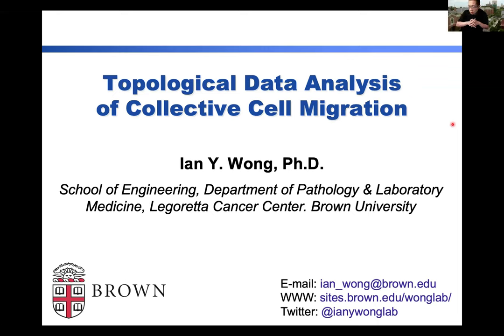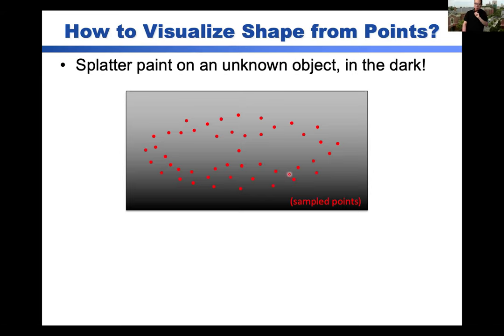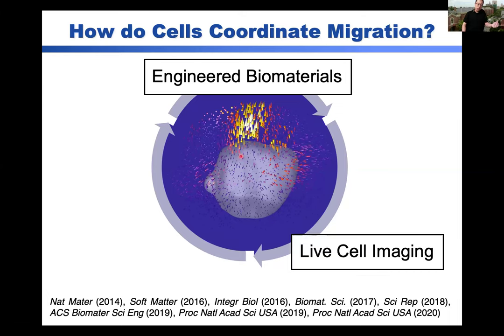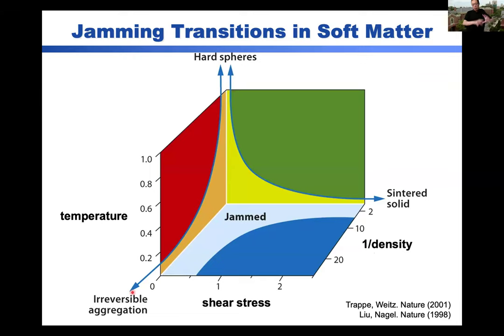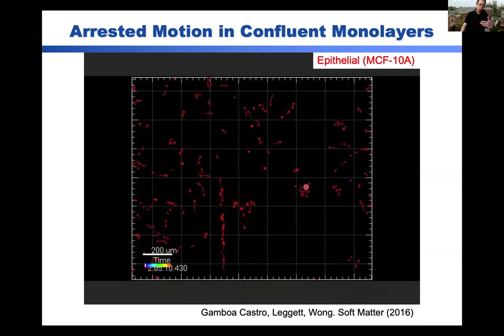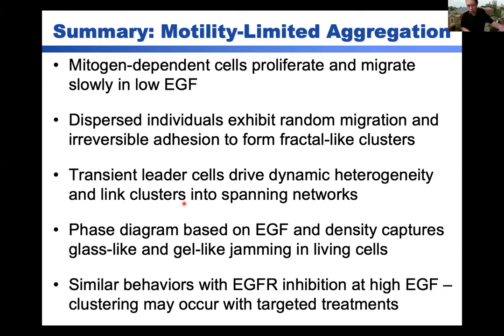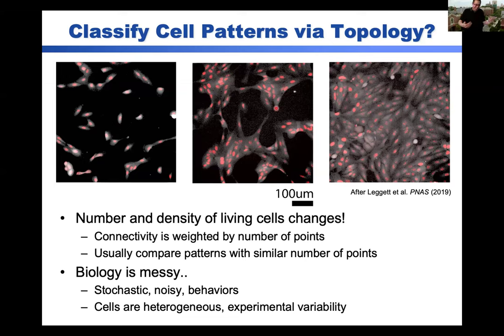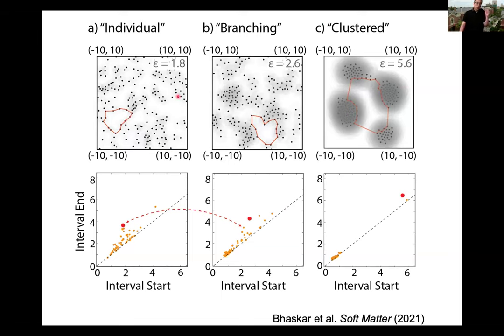Ian Wong: Topological data analysis of collective cell migration